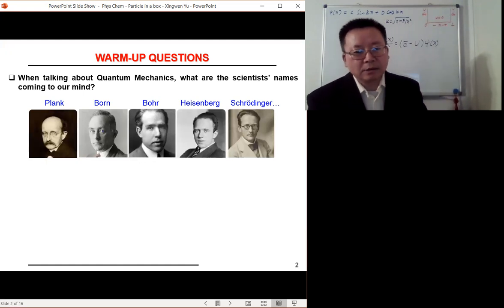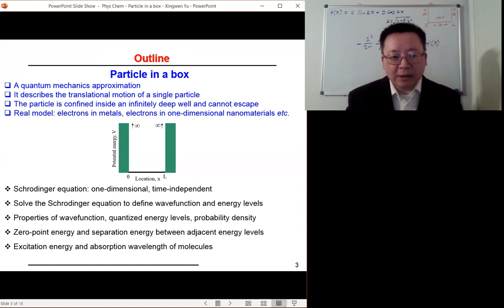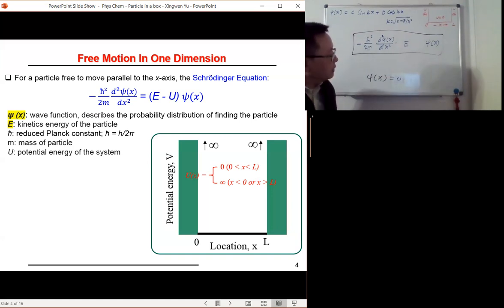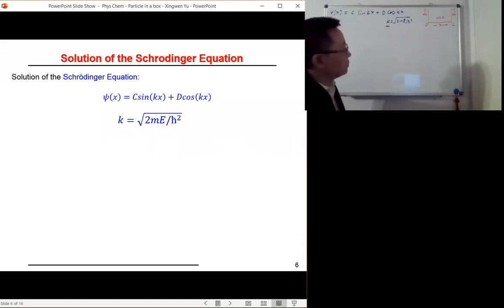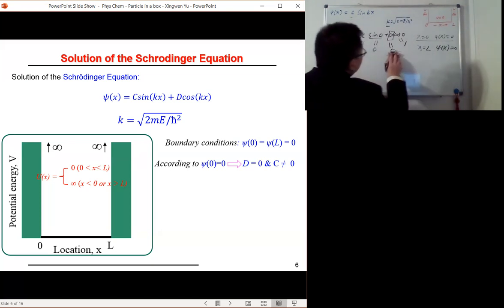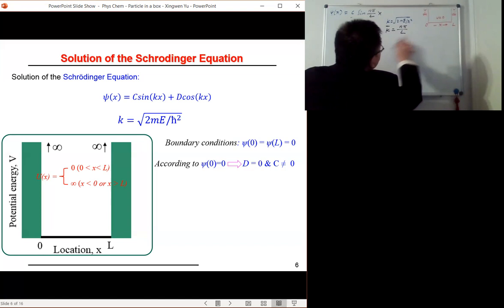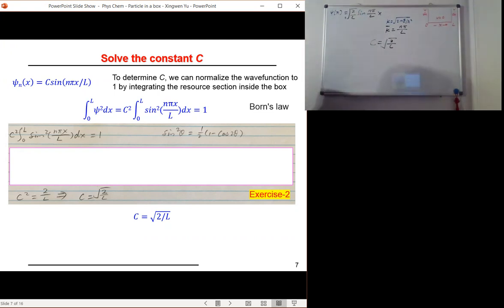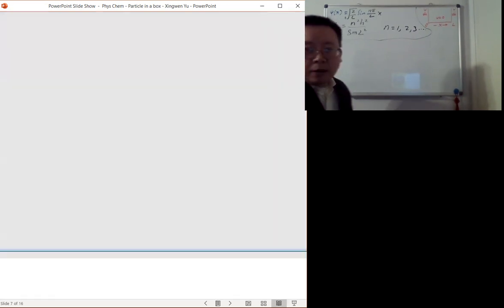Quantum Mechanics Particle in a Box